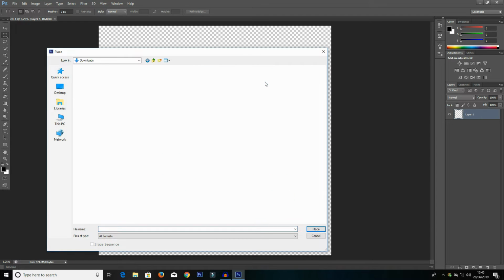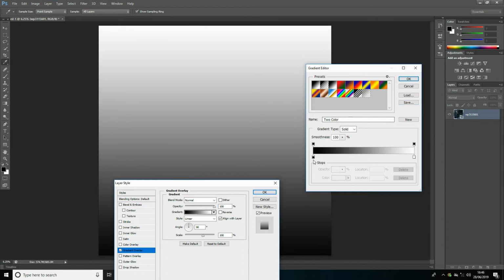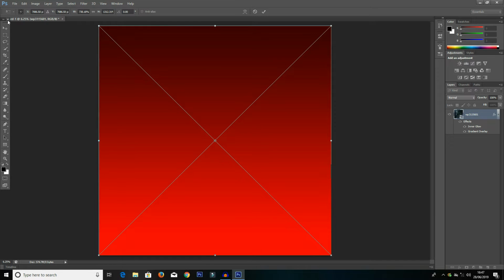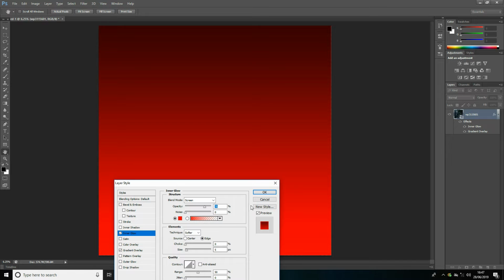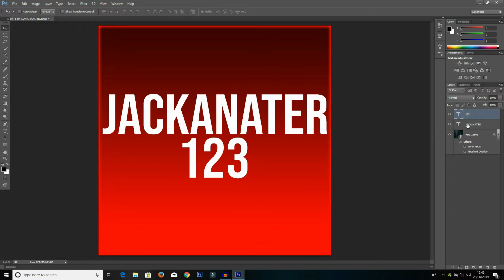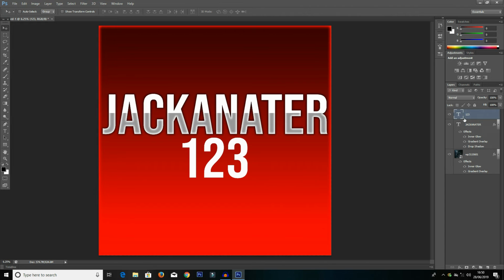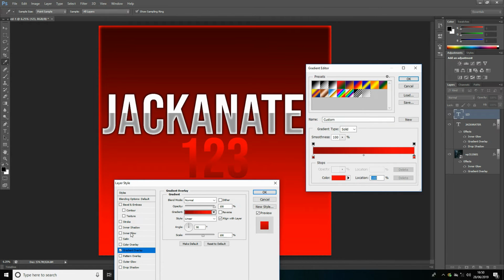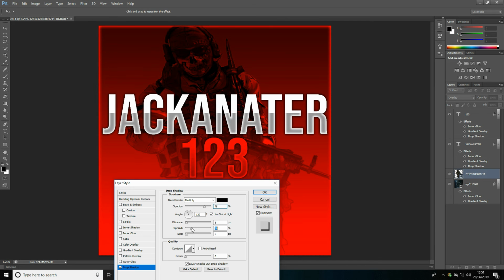HOW TO MAKE A PROFESSIONAL LOGO USING PHOTOSHOP CS6!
▶ The Capture Card i Use
▶ The Microphone i Use

▶ The Mouse i Have!:)

▶  Photoshop Tutorial, Tutorial